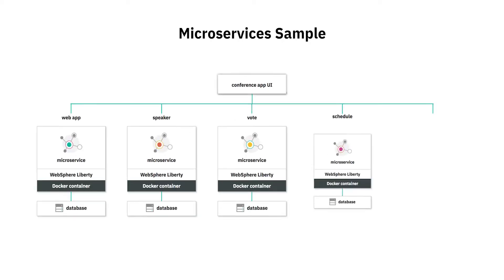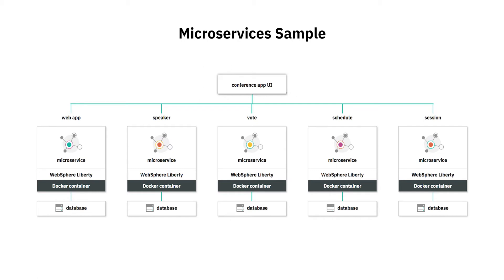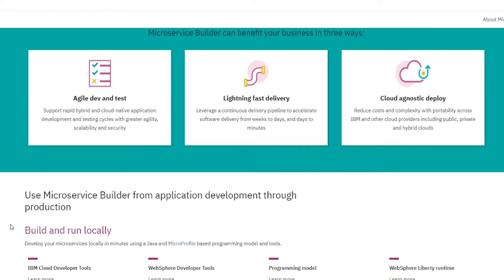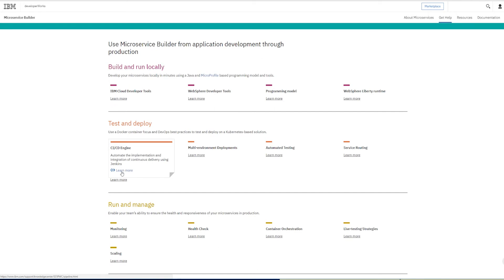Your Dev Cycle is Too Slow; Here’s How to Fix It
Tech enthusiast and host, Kelly Cameron, sits down to discuss how Microservice Builder is empowering companies to shorten their development cycles, reduce complexity and minimize costs with Raj Suryavanshi, Program Director for IBM WebSphere Application Server at IBM's Austin Design Studio.